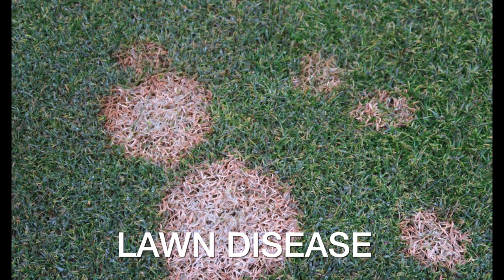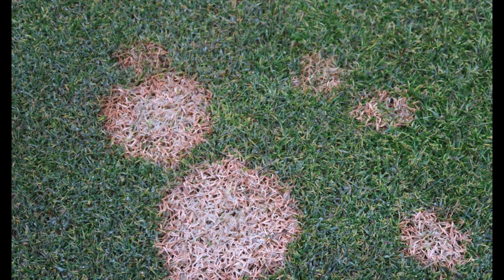Why is my grass BROWN? Does it have a disease?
Lawn disease & fungus can ruin your lawn or give you an ugly lawn forever if you don't understand a few basics. Learn how to treat lawn disease and fungus problems easily with this information. Includes visual examples and makes quick work of dealing with your lawn problems.

You can order headway G with free delivery to your house

Common Lawn Diseases:
Brown Patch
Stem & Stripe Rust
Red Thread
Powdery Mildew
Anthracnose
Pythium
Southern & Typhula Blight
Leafspot
Pink Patch
Necrotic Ring Spot
Summer Patch
Fusarium Patch
Gray Leafspot
Leaf Rust
Melting Out
Yellow Patch